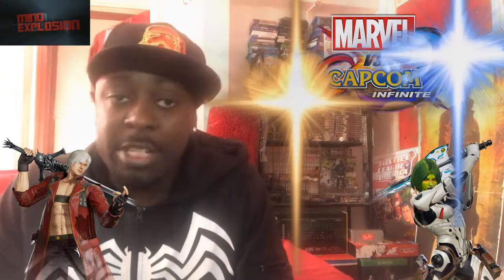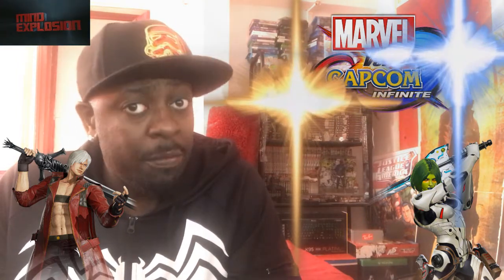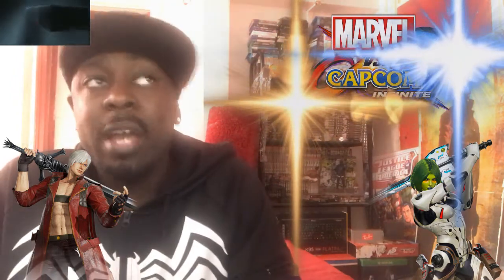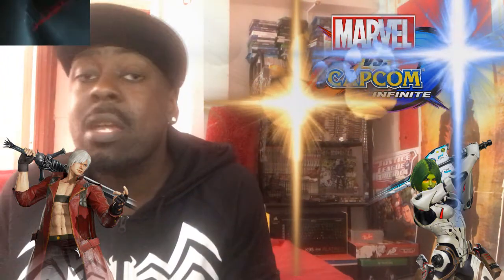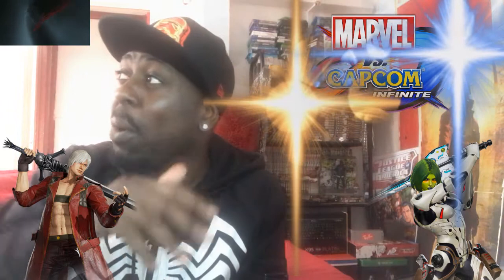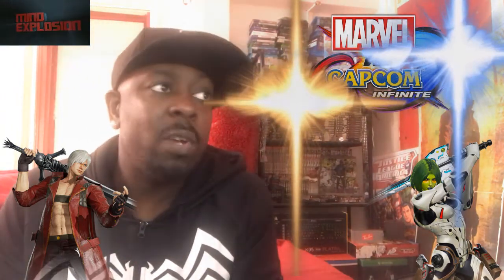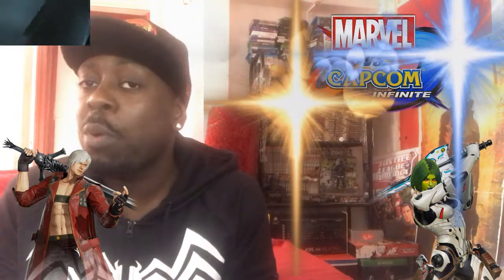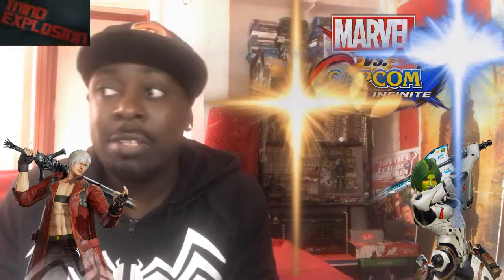Marvel Vs Capcom Infinite EXPOSED Review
My review in-depth of Marvel Vs Capcom Infinite i talk about the story, characters, game play, modes, the good points and the bad points and everything else.
Add me on twitter @DiamondJDust